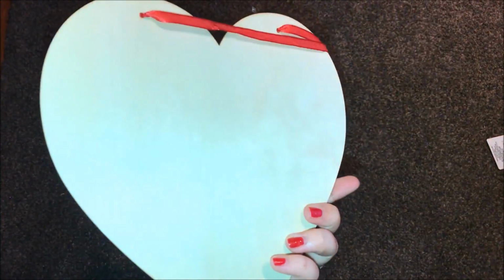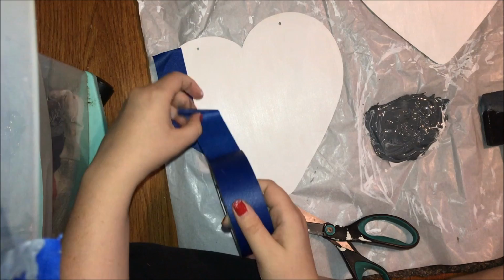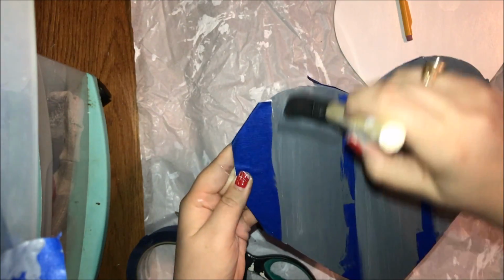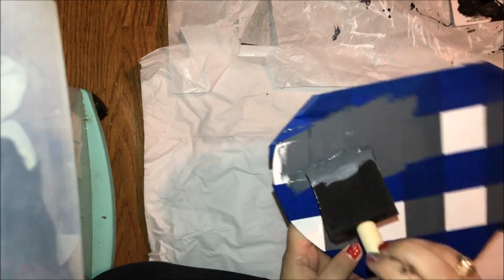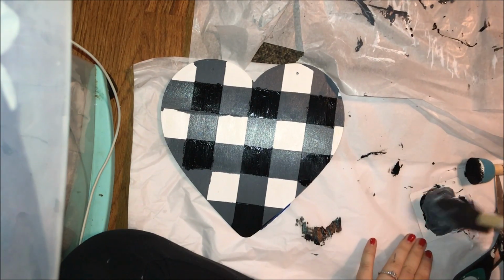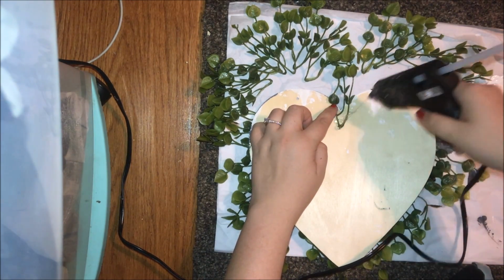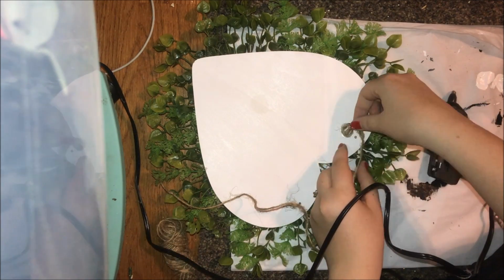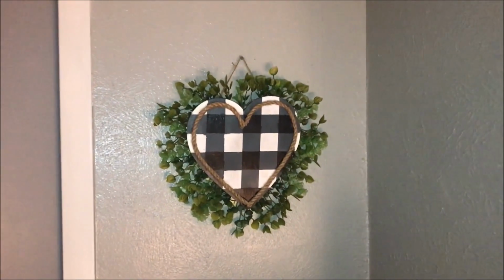DOLLAR TREE FARMHOUSE THEMED DIY | Buffalo Check & Valentines Day Hearts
I love the way this  "heart wreath" came out. I had a lot of fun making it and I hope you all enjoy this video.